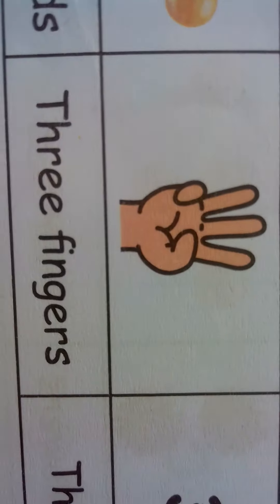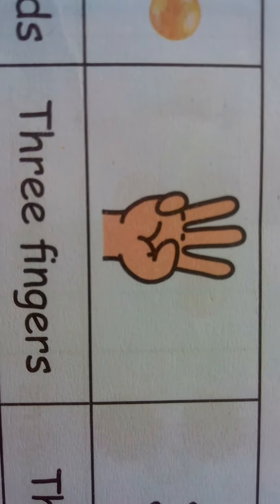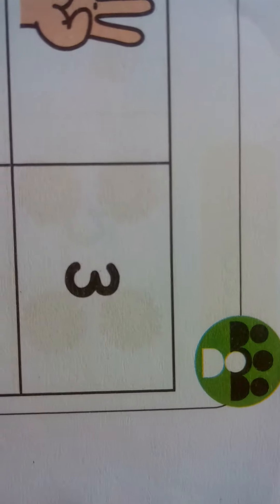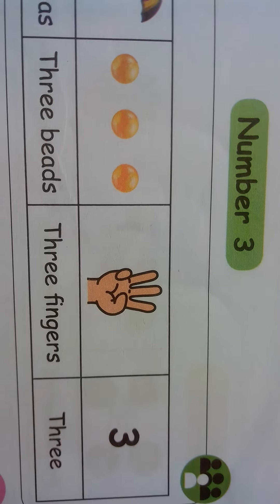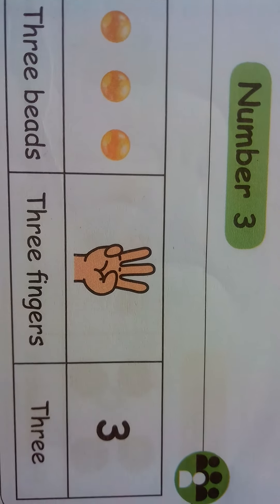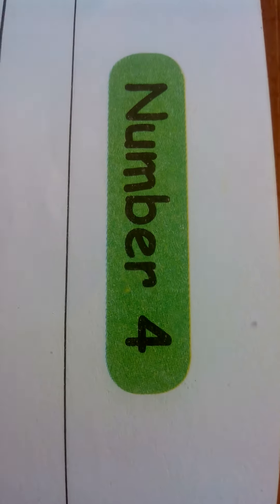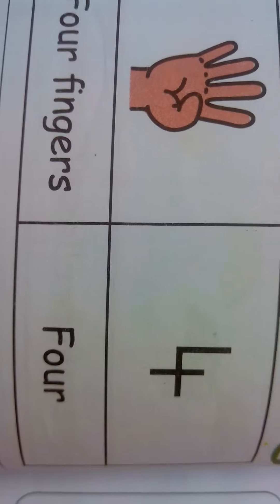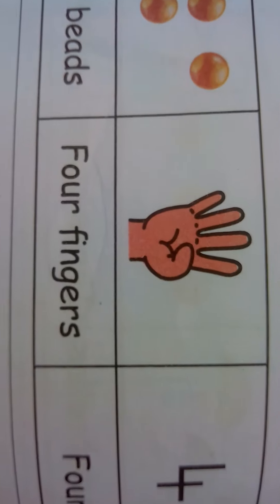Std 1 Maths | Knowing numbers 3 and 4